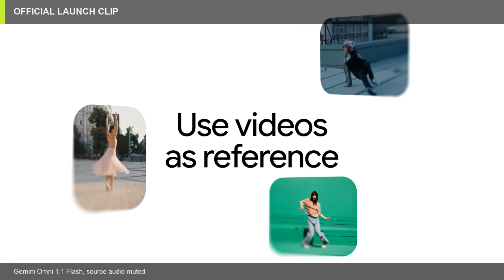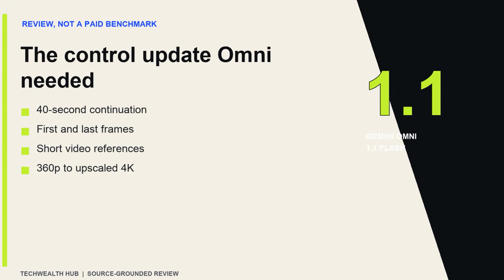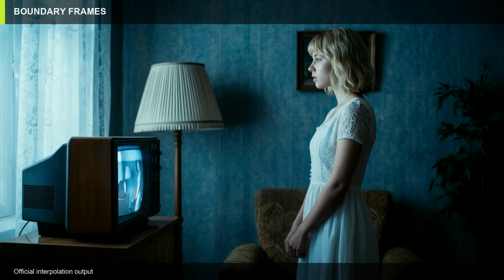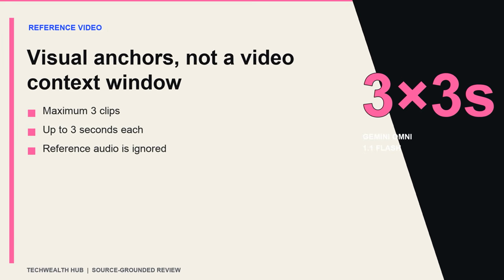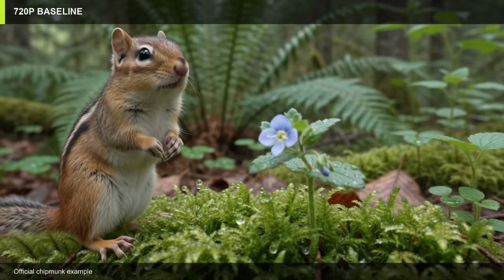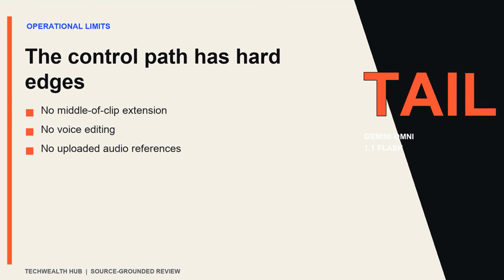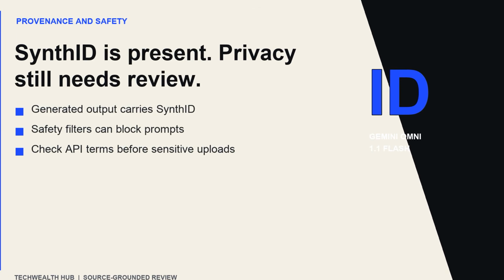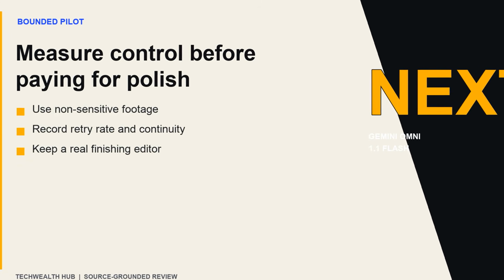Gemini Omni 1.1 Flash Fixed Its Biggest Gaps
Gemini Omni 1.1 Flash adds four controls the original model needed: video extension to 40 seconds, first and last frames, short video references, and output from 360p through upscaled 4K. This source-grounded review shows Google's official moving examples, explains the Interactions API limits, and calculates the real output-only cost by resolution.

This is an editorial review of official Google and DeepMind material, not an independent paid API benchmark. Official footage is used in short, muted, transformative excerpts with original commentary. 1080p and 4K are documented as upscaled outputs.

Chapters
00:00 The control update
00:35 Extension changes the workflow
01:32 Frames and video references
02:30 Resolution and real cost
03:38 The limits that matter
04:34 Who should use it